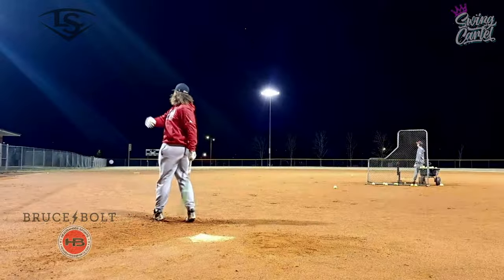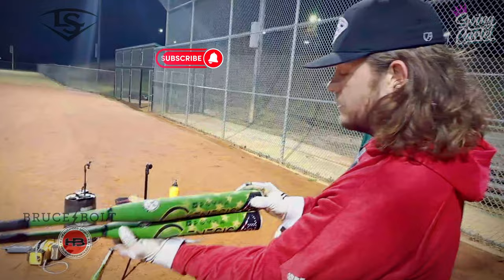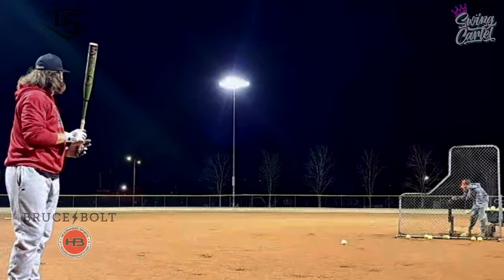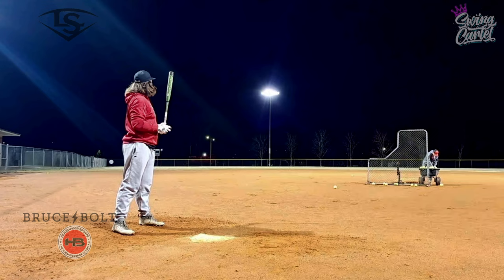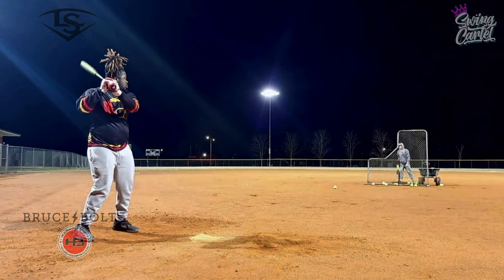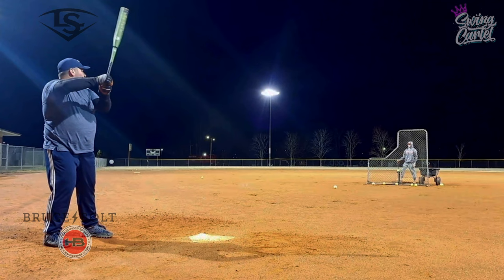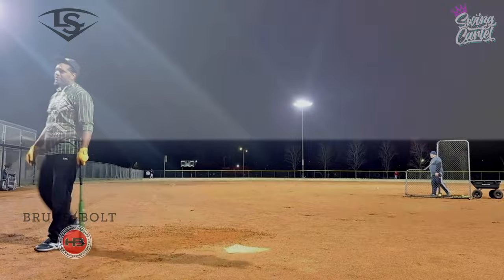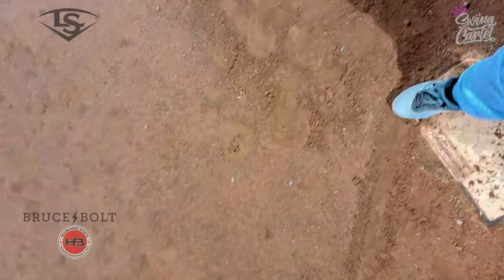Hitting with Matt Brady and his Signature BAT | SOFTBALL BAT REVIEW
Hitting with @mattbrady5450 and the 2024 Louisville Slugger Genesis Power Load softball bat. Revealing his hitting tips, in-game strategies and the equipment he uses to develop his swing and hit with maximum power whenever he steps into the box.

Why pay full price when you can save money.
Headbangersports: Swingcartel

Use the Link Below to add this BAT into your NEW Arsenal for 2024

If you're looking for some amazing slowpitch softball hitting tips, highlights and pitching tutorials, then have landed on the right channel.